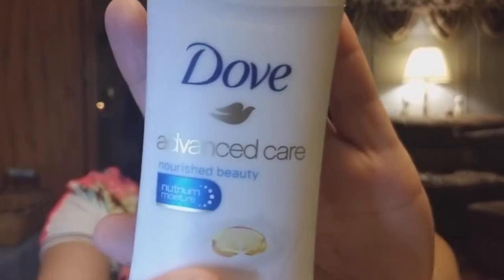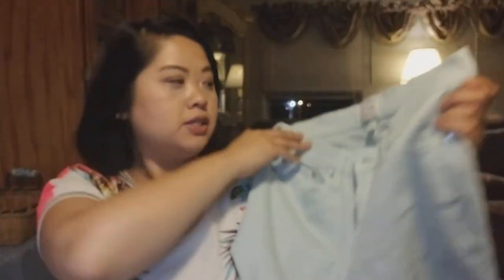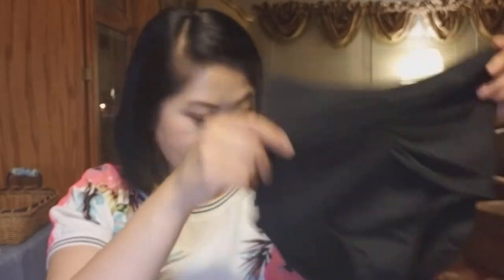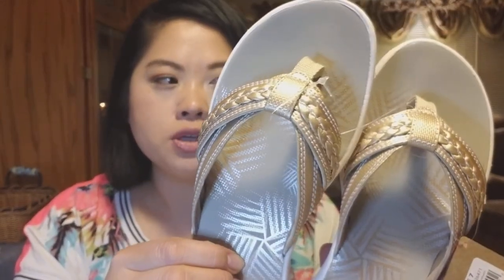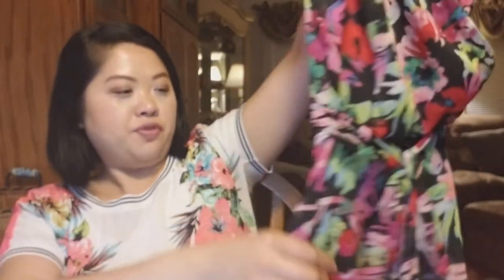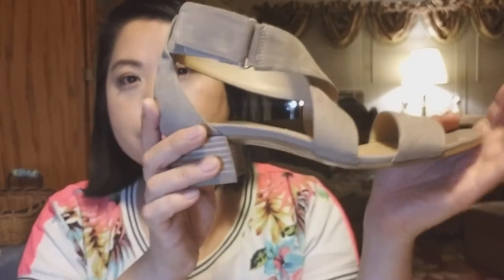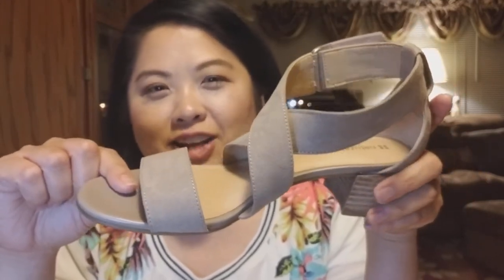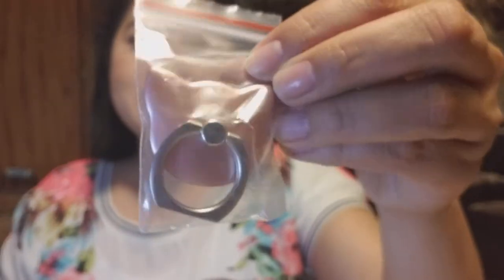New Shoes and Dresses, and Makeup Too